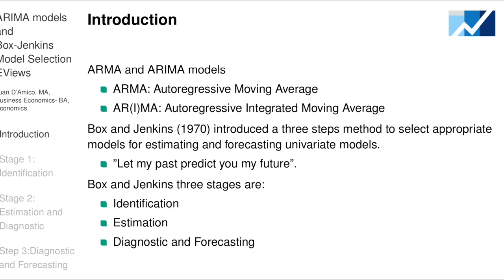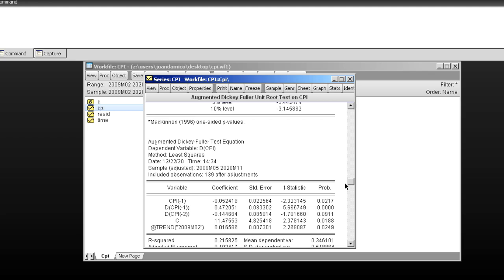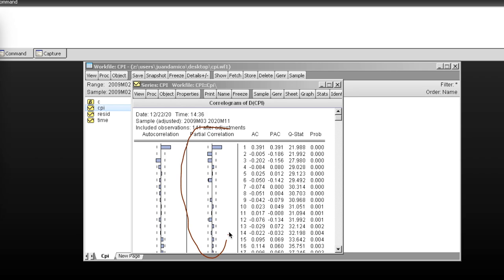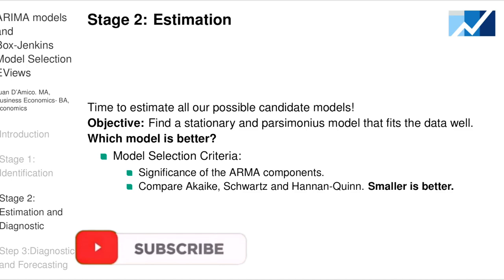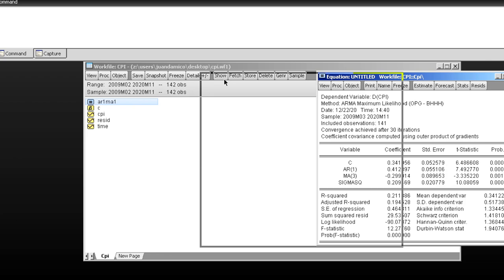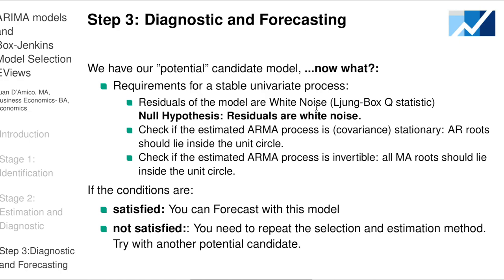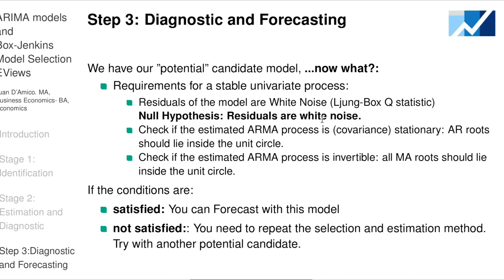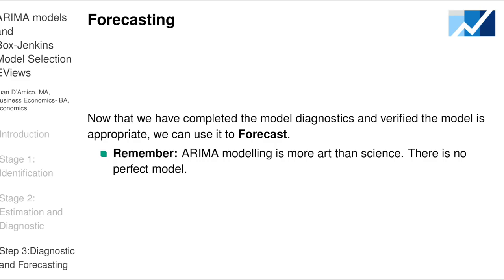ARIMA models and Box-Jenkins method in Eviews - Complete guide, Step by Step!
📣In this video we forecast CPI using ARIMA models and Box-Jenkins method in Eviews. Complete arima guide, Step by Step tutorial!

Time series forecasting tutorial: Learn how to estimate and forecast ARIMA models!

Objective: Using real data (USA-CPI) I show you how to forecast the values for 2021 using an ARIMA model selected by the Box-Jenkins method in eviews.  Complete Guide to Time Series Forecasting ARIMA models. ARIMA model eviews.

📣 Please note: Due to time restrictions, only two ARIMA models were selected as an example. Different ARIMA models/combinations could have been tried as well.
🕘 Timestamps:
🎬 In this video the following analysis is performed:
👋 Introduction 0:00
📊Overview of ARIMA and Box-Jenkins: 0:46
📊 (i)Box-Jenkins Stage 1-Identification: 2:10
📊 (ii)Box-Jenkins Stage 2 - Estimation: 8:46
📊 (ii)Box-Jenkins Stage 3 - Diagnostics and forecasting: 13:19
📚Recommended Literature:

📚Box and Jenkins (1970): "Time series analysis, forecasting and control" (It's a book)

📚Pierce and Box (1970): "Distribution of Residual Autocorrelations in Autoregressive-Integrated Moving Average Time"

📚Ljung-Box(1978): "On a measure of lack of fit in time series models"

Thanks!